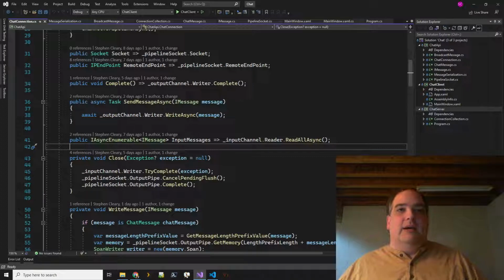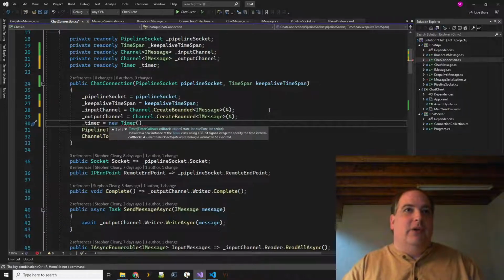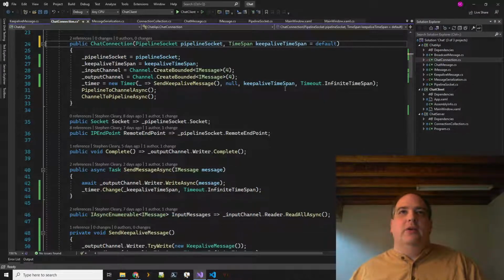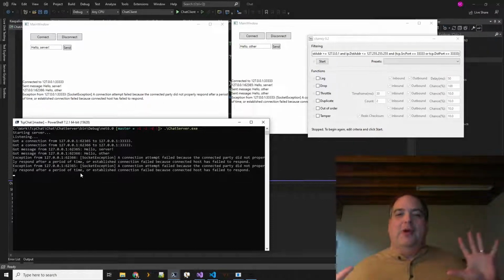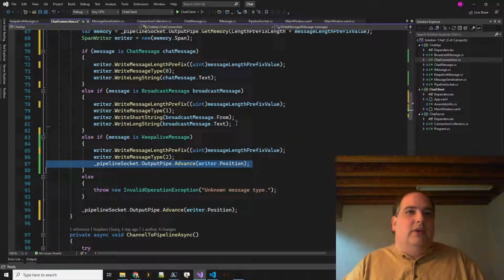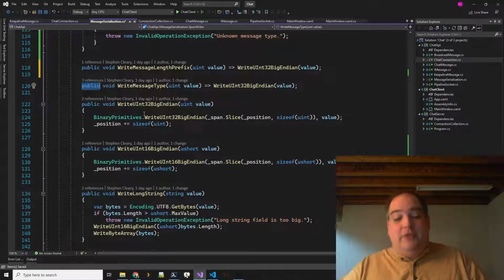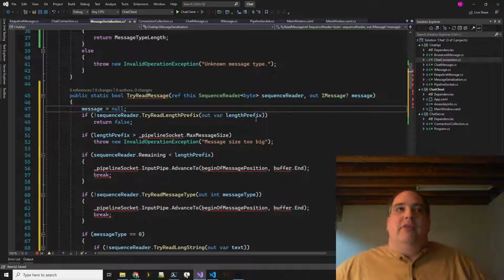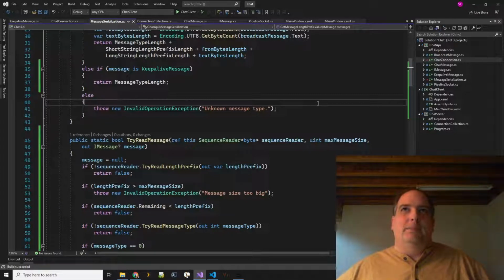Asynchronous TCP/IP, Part 10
This series:

Developing an asynchronous TCP/IP server and client.
Discussing TCP/IP protocol design.
Discussing some harder concepts in async/await.

Part 10:

Developing a minimal correct implementation.
Sending keepalive messages.
Defining a minimal correct implementation: message framing, always be reading, and keepalive messages.

Note: The parsing code still has a bug introduced in Part 3: it can call AdvanceTo multiple times on the same buffer if it has multiple messages. This bug was fixed after this series

0:00 Intro
1:14 Defining the keepalive message type
2:55 Serializing keepalive messages
5:35 Sending keepalive messages
19:55 Testing with Clumsy
24:35 Minimal correct implementation
27:00 TCP/IP applications are never simple
31:53 Planning the next steps
35:20 Cleaning up the serialization code
1:02:11 Summary
1:03:10 Testing
1:03:32 Outtro